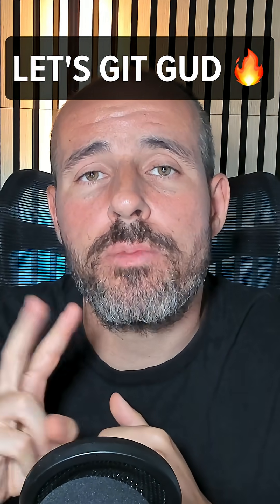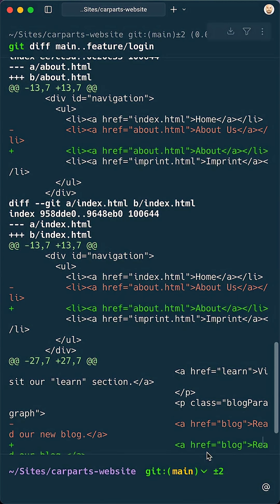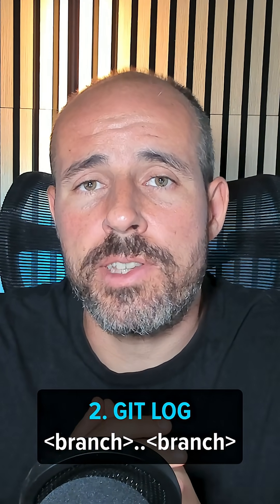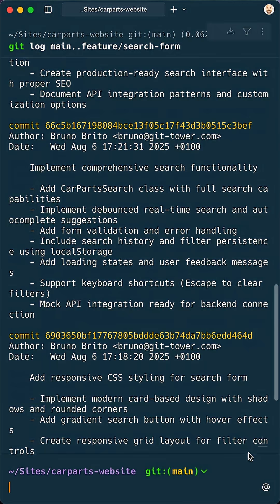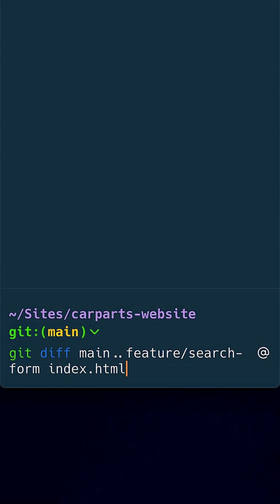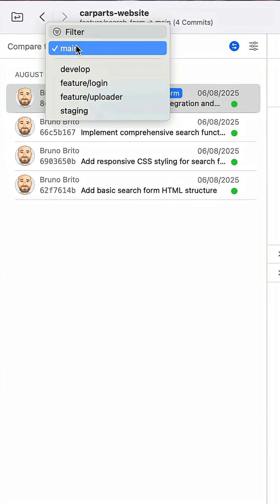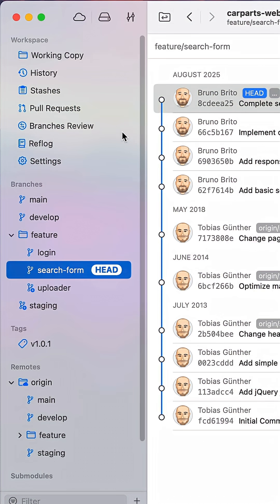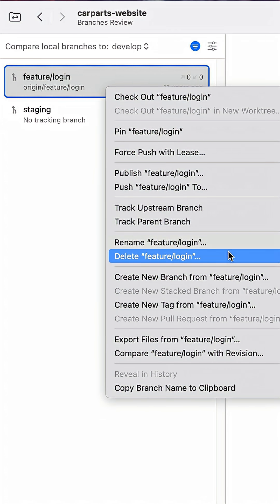Comparing Branches in Git 🔥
🔥 Git Pro Tip: Learn how to compare two branches to check for changes.

1. git diff [branch]..[branch]
2. git log [branch]..[branch]
3. git diff [branch]..[branch] [file]